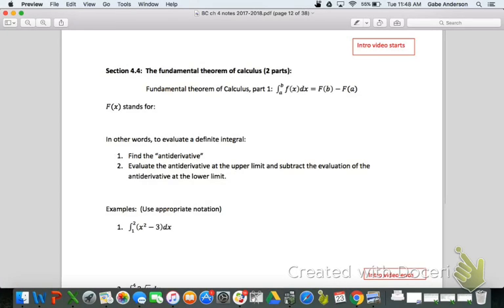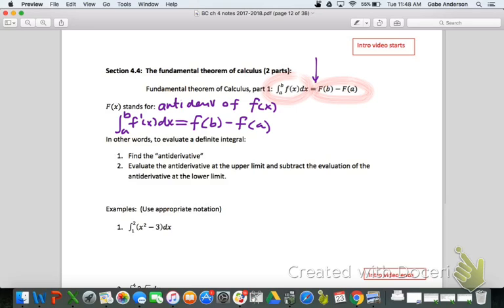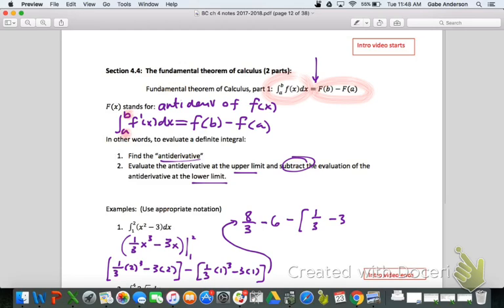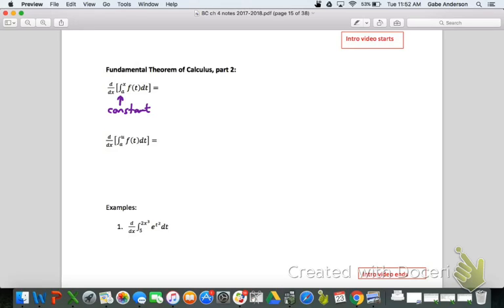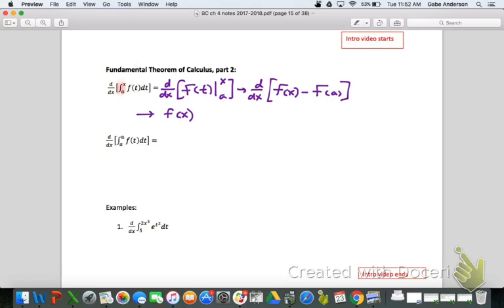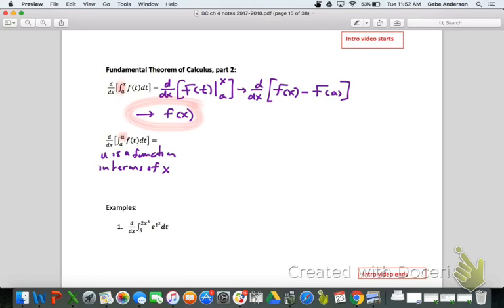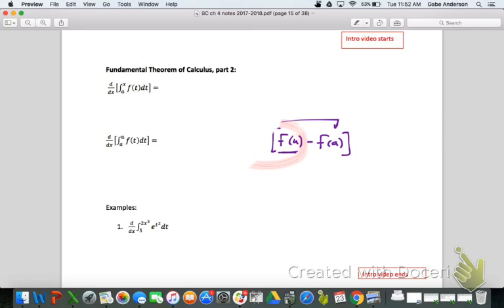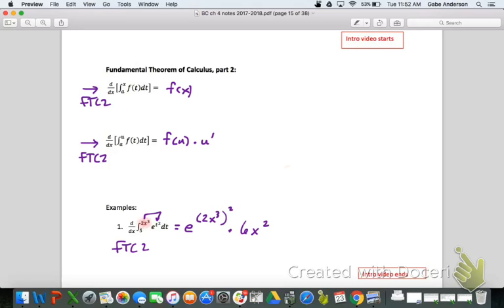bc 4.4 intro